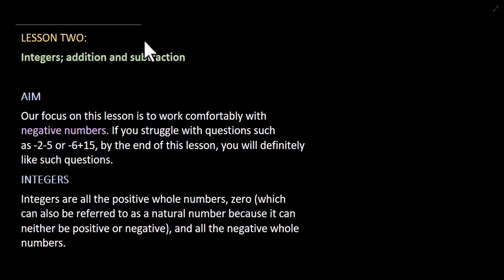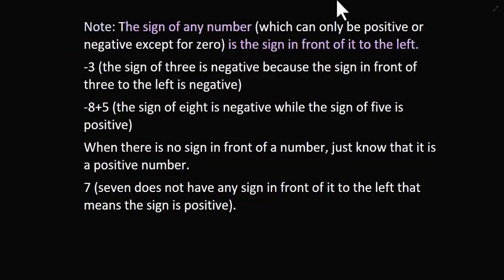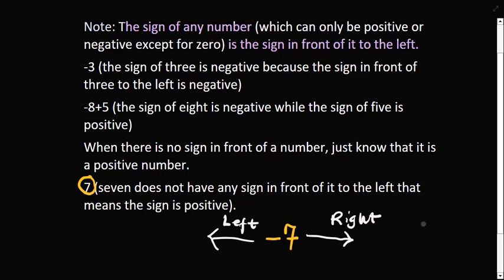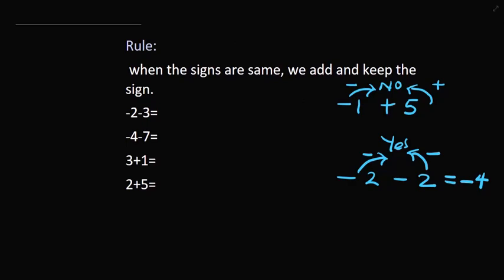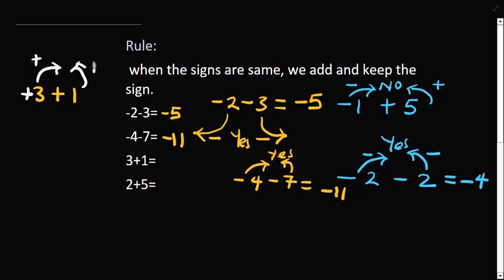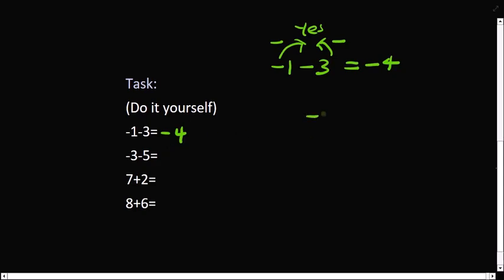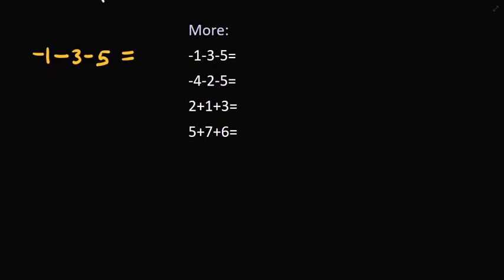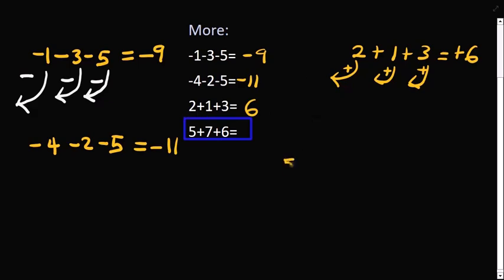Master Addition of integers like a Pro! (+,- made easy!)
Struggling with adding positive positive and negative numbers? Don't worry! In this video, we break down integer addition into simple, easy-to-understand steps. Whether you're a beginner, a student, or a self-learner, you'll discover tricks to add integers quickly and correctly every time!

Watch till the end for quick tips, fun examples, and a challenge question to test your skills! Get ready to boost your Math confidence -hit play now!